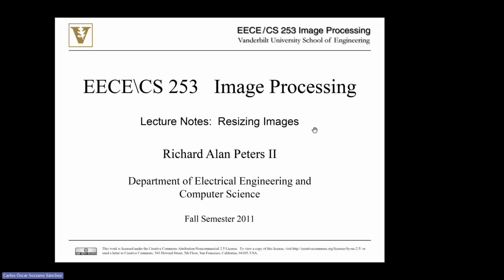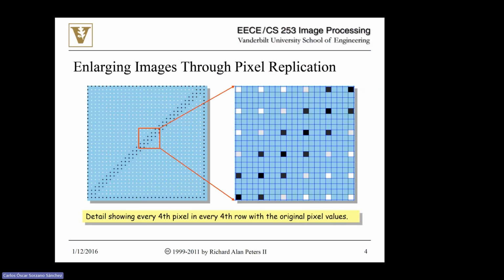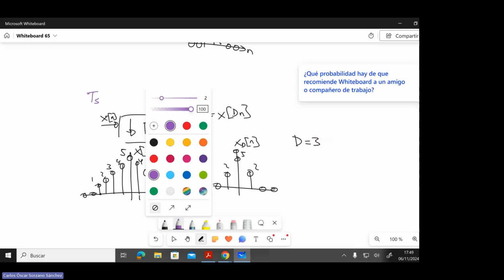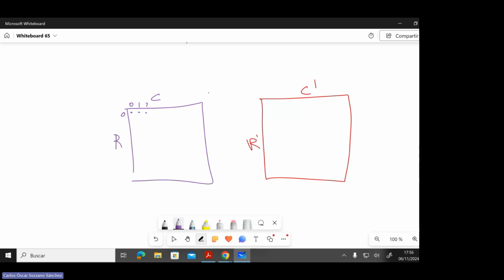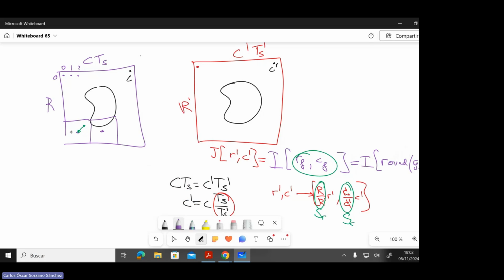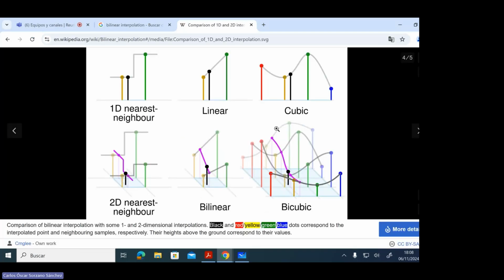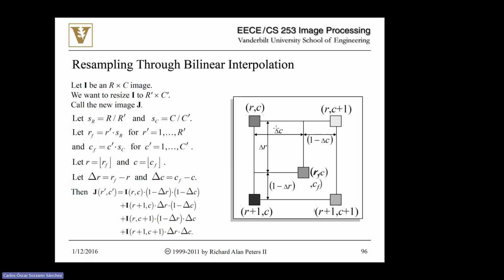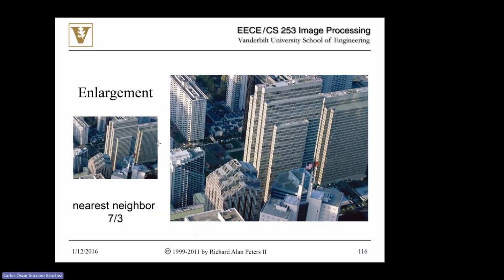CEU Image Processing 2025. Lec. 9. Image interpolation